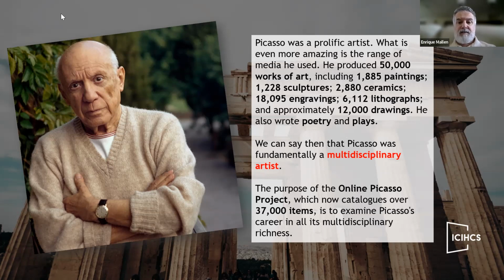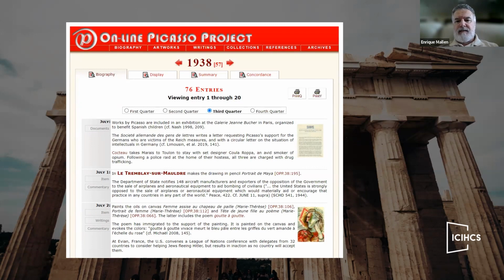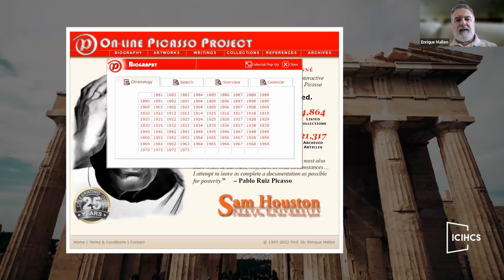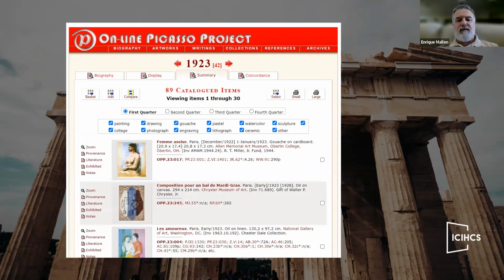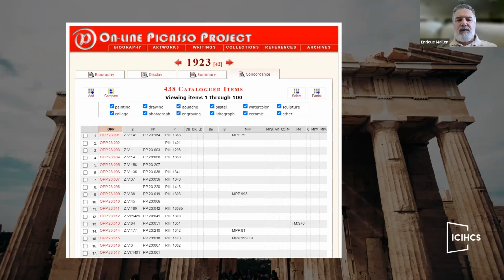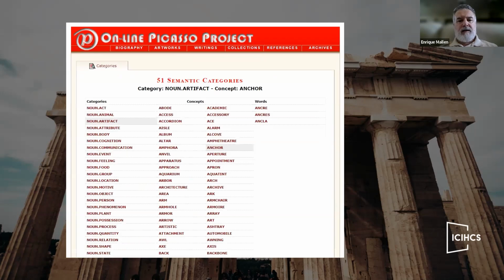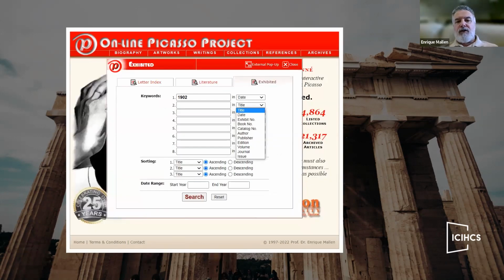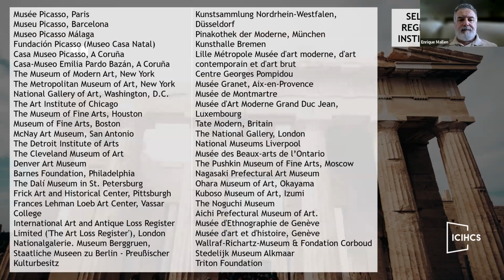ICIHCS 2022-The Online Picasso Project: Multilingual and Multidisciplinary Digital Humanities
The International Conference on Interdisciplinary Humanities and Communication Studies (ICIHCS 2022)
Title: The Online Picasso Project: Multilingual and Multidisciplinary Digital Humanities
Presented by: Enrique Mallen, PhD
Professor, Editor, Online Picasso Project, Sam Houston State University